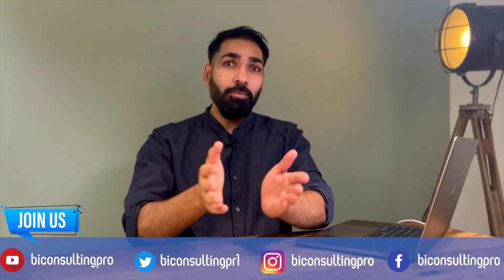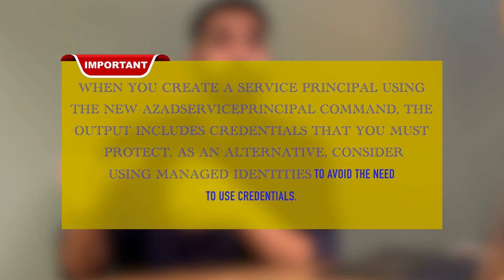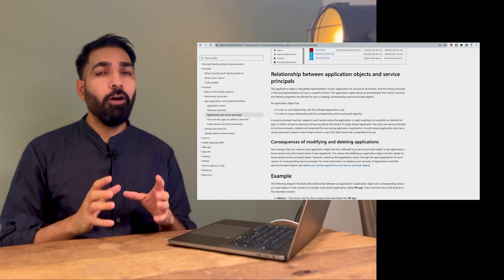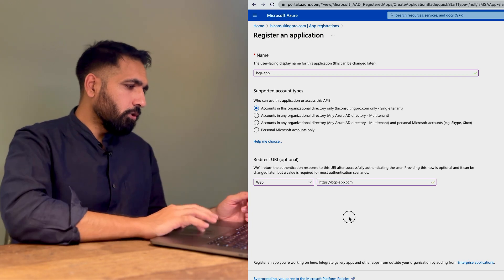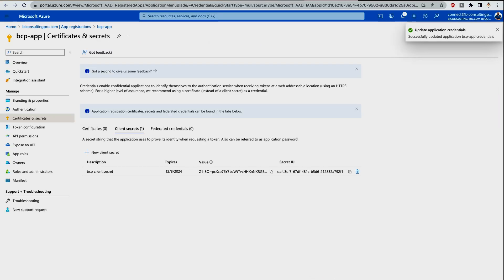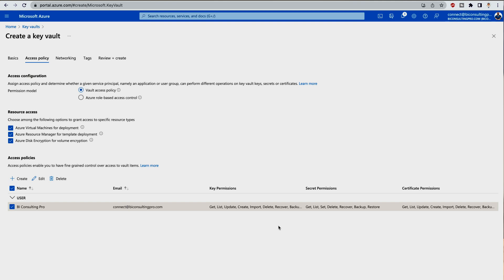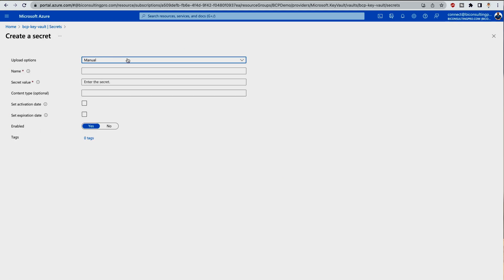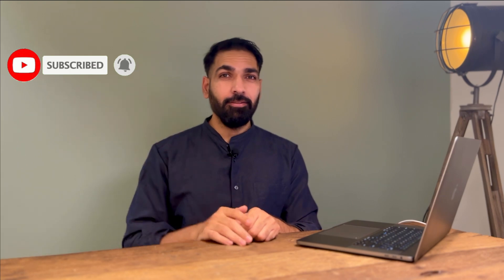What is Azure Service Principal? Why do we need it and how to create it?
Important Links